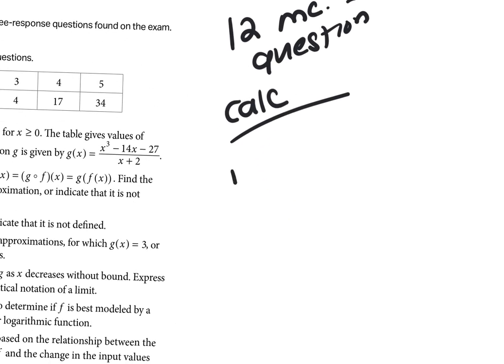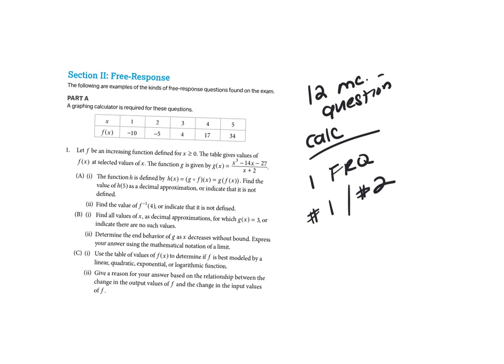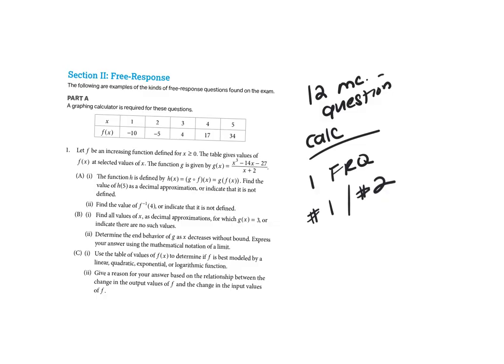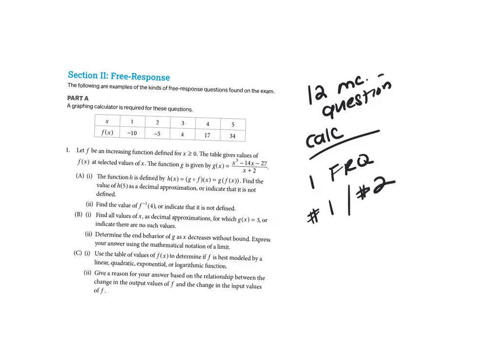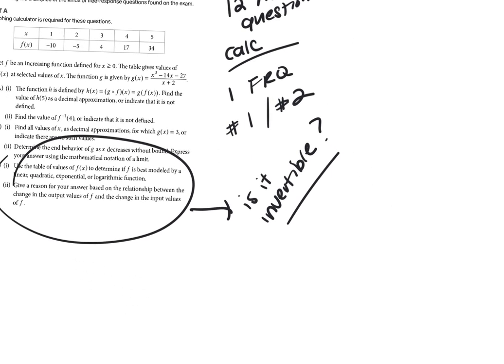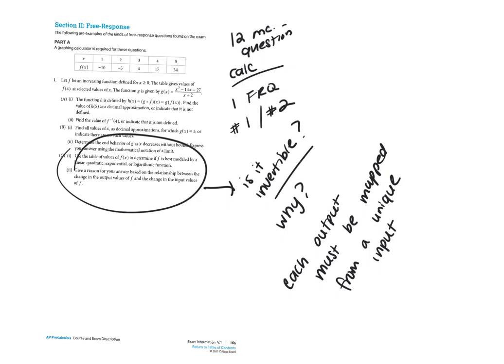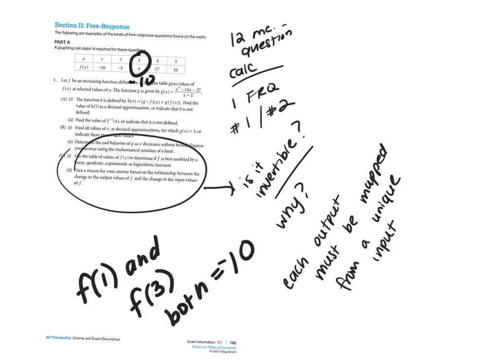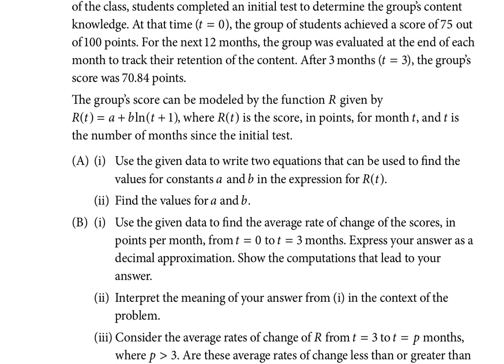4.30_APPC test overview